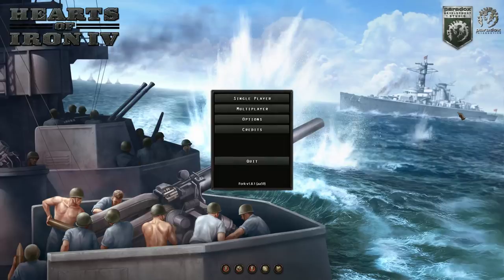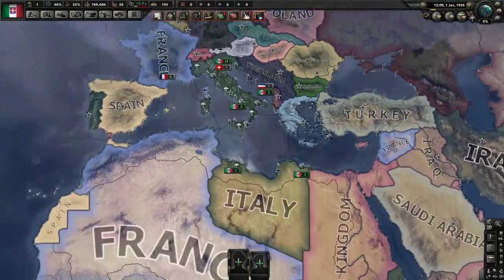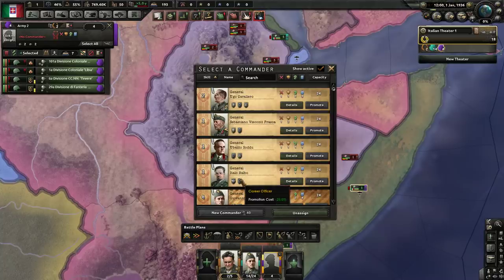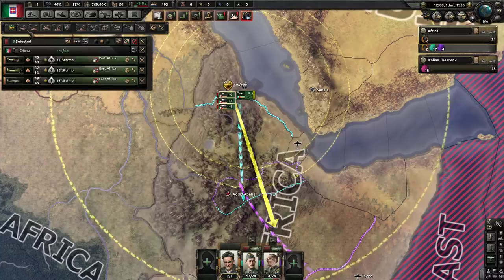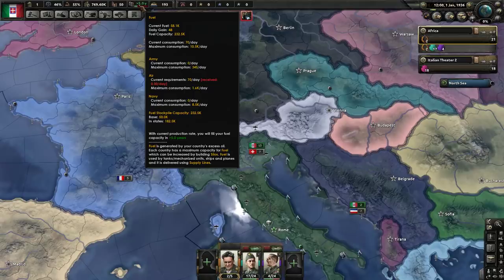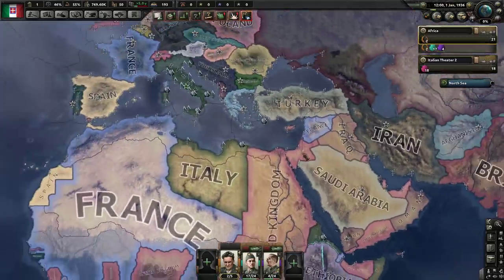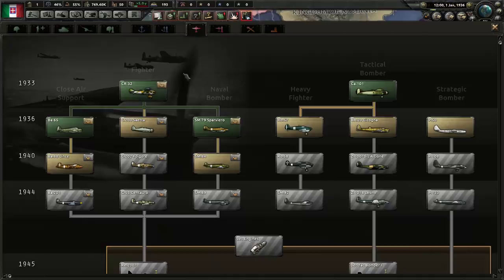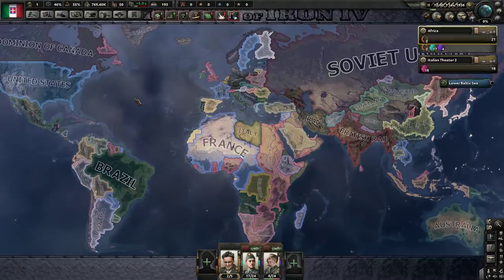Hearts of Iron IV - Communist Italy (Elite Difficulty) - Ep 1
Waaaaaaaaaay back in the day I did a PRE-RELEASE campaign  with Italy -- but with three years of patches and several major expansions... it's a different game. THINGS ARE GOING TO GET A LOT REDDER.

Snail Mail:
P3A 4S8